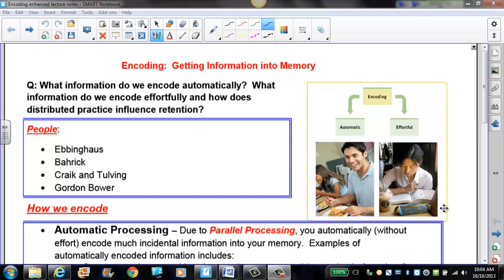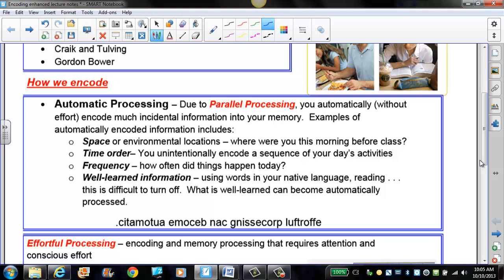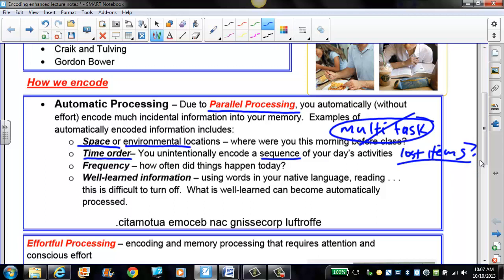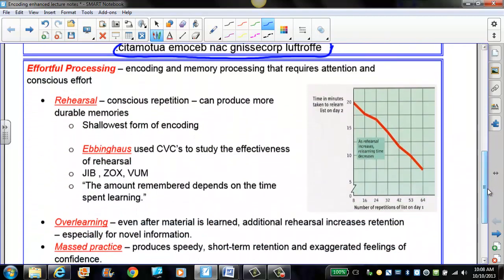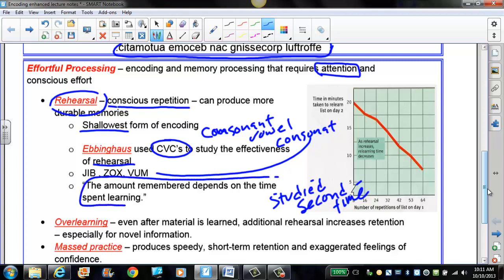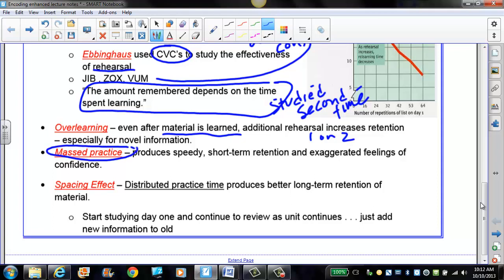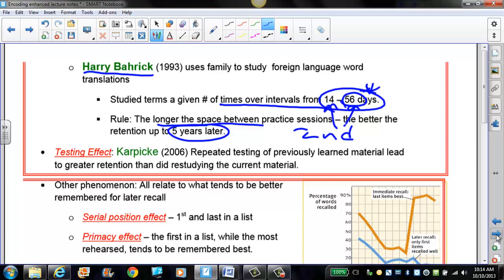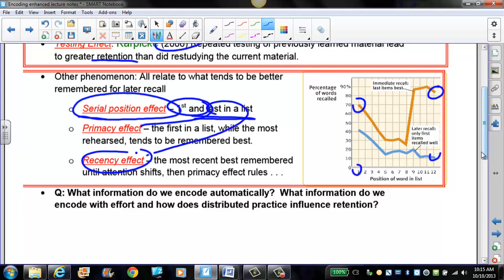Memory Encoding Auto and Effortful 2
Quick Review of Automatic and Effortful Processing of Memory